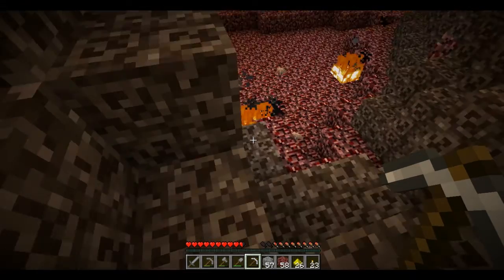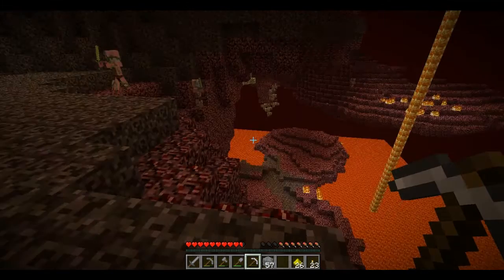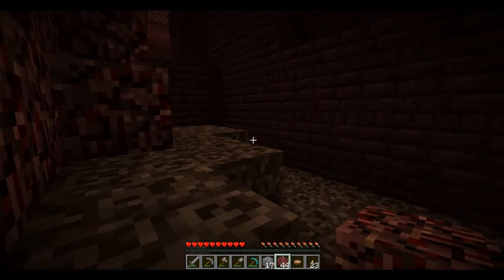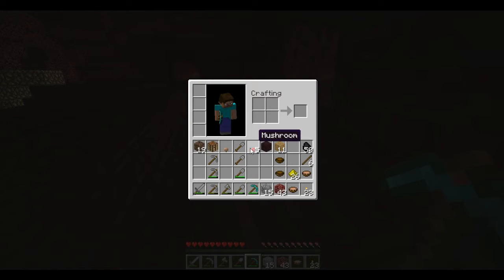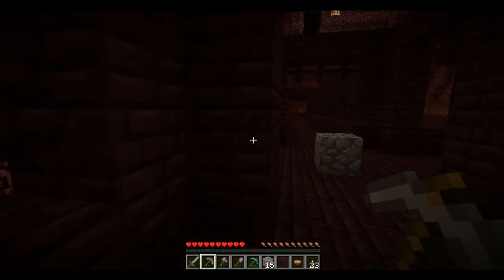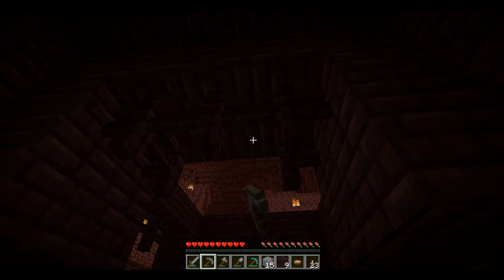Lets Play! Minecraft - 020 - Entering the Nether, abit laggy